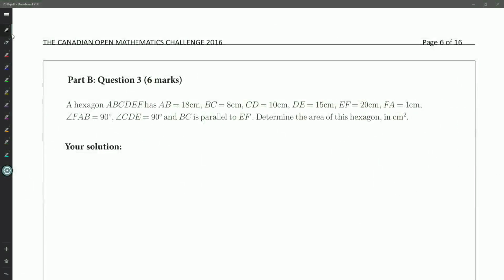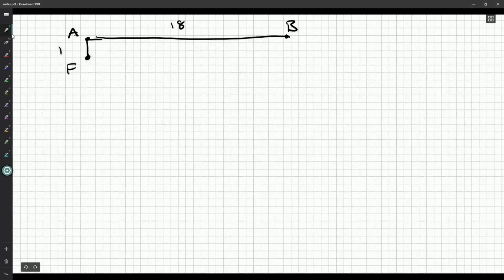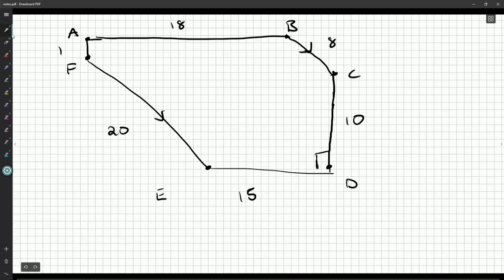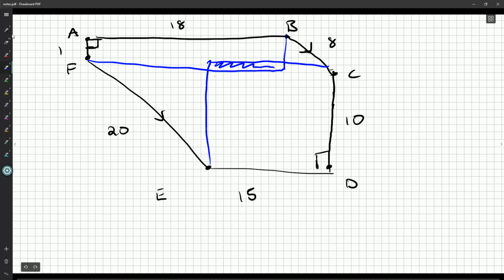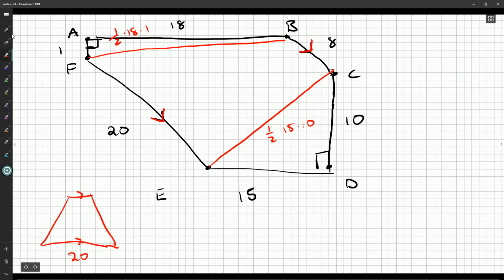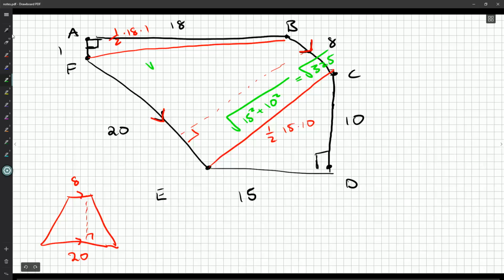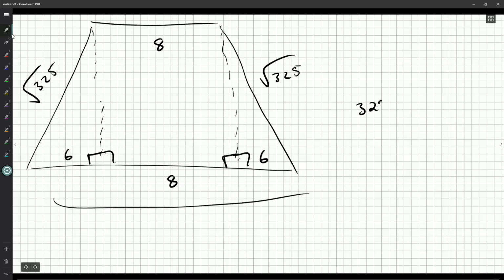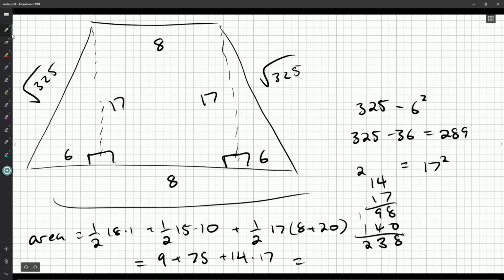COMC 2016 B3